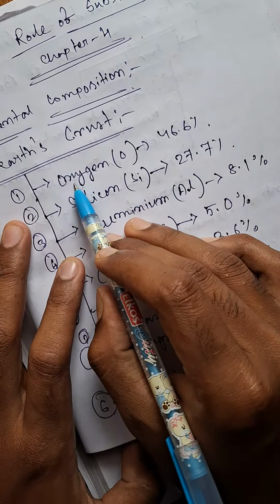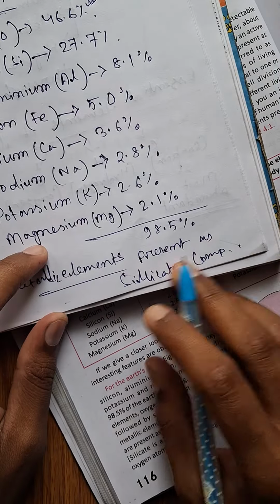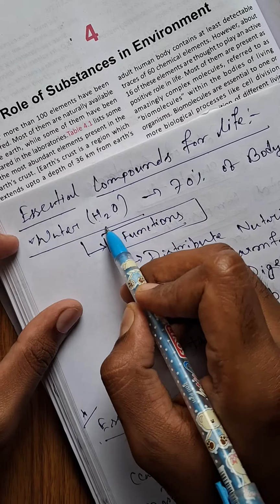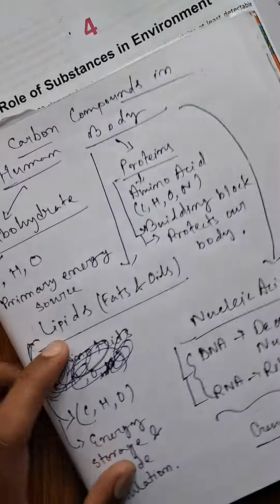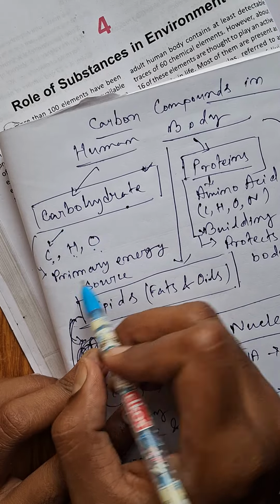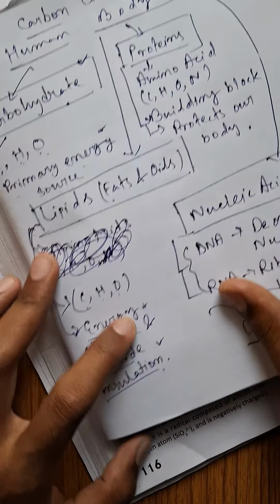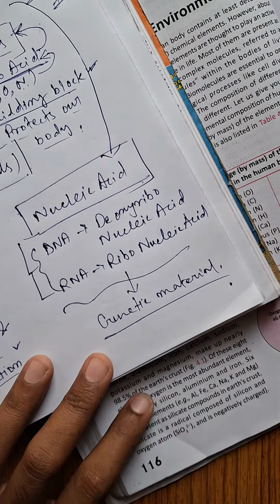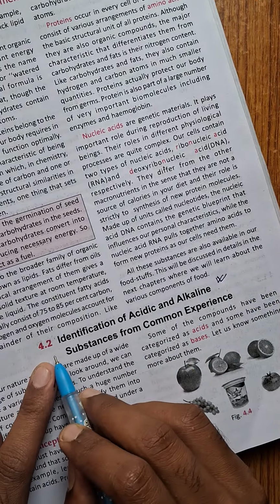Chapter 4 Role of Substances (page 116 to 119)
This video has covered page 116 to page 119 from class 7 EVS book